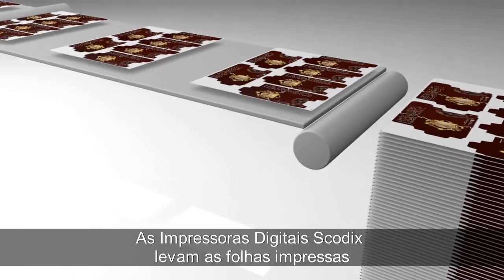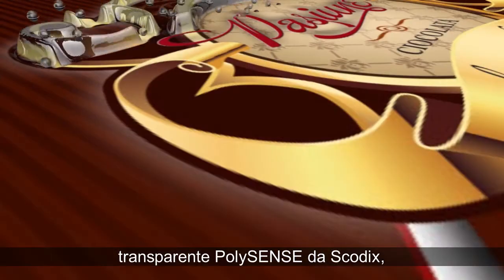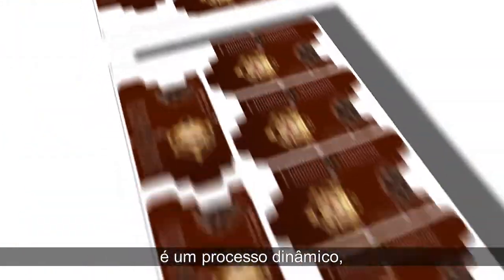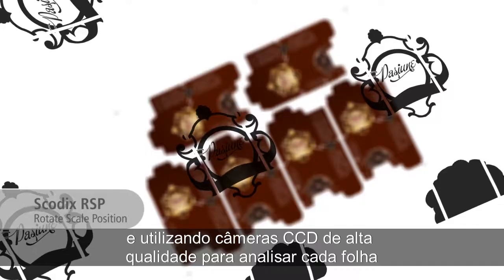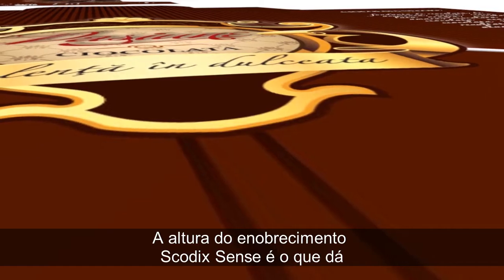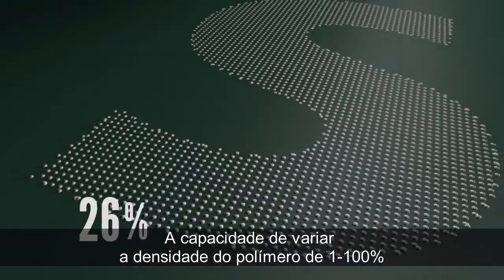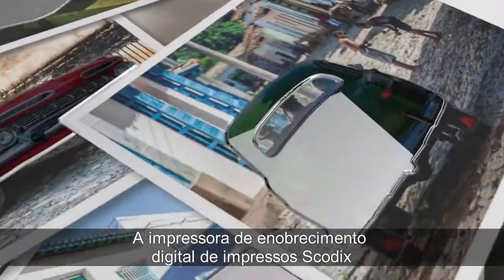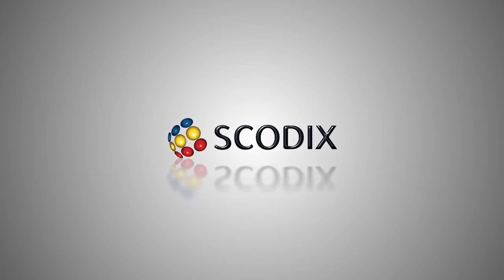Scodix Technology - Portuguese Subtitles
Para saber mais sobre o Scodix, assista ao webinar deste português